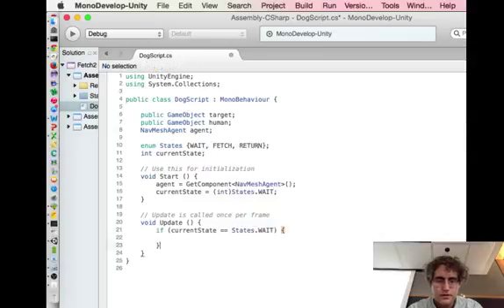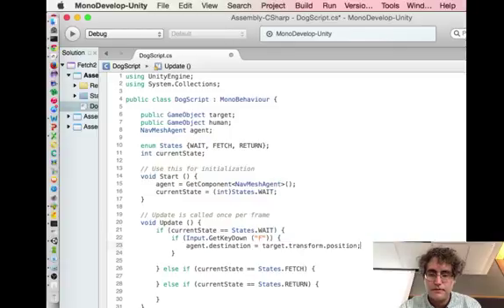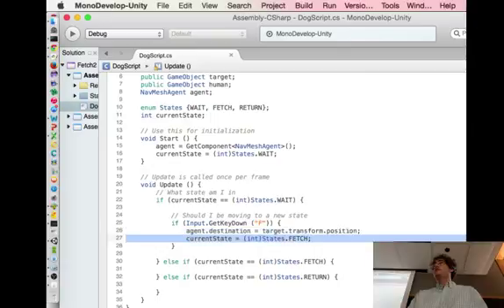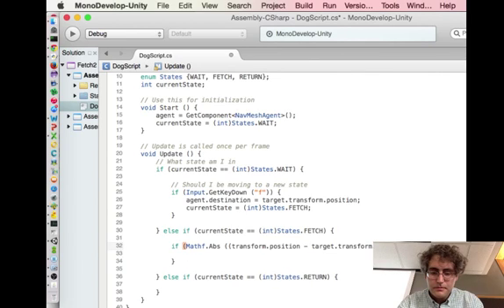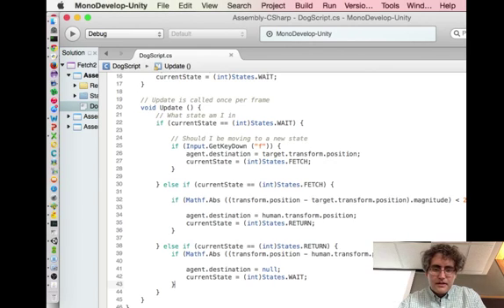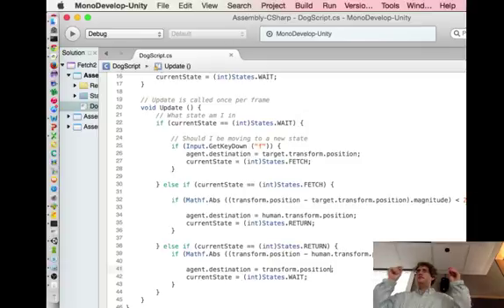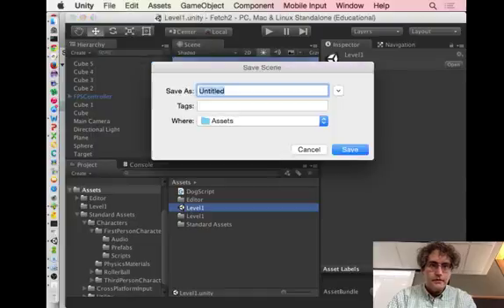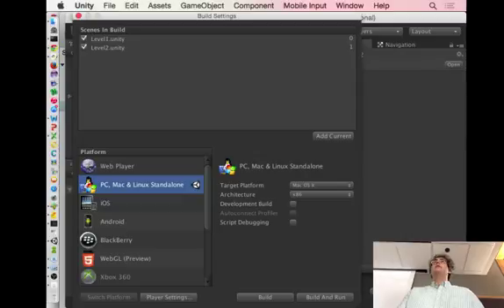Interactive Game Dev - Lecture 14 - 3 / 4